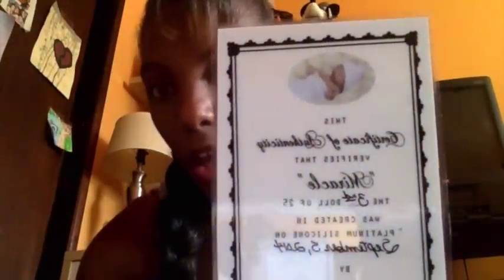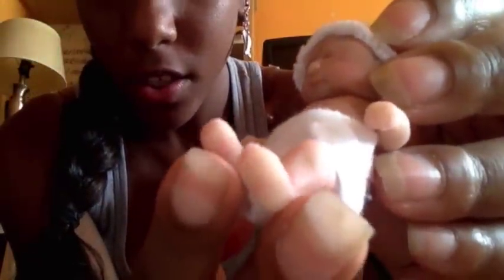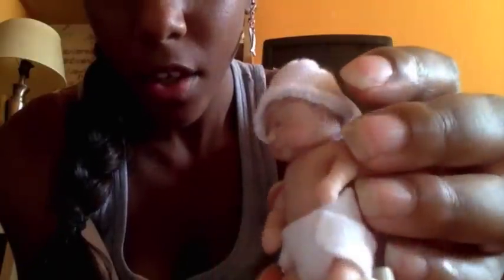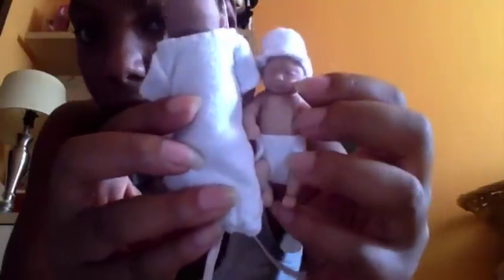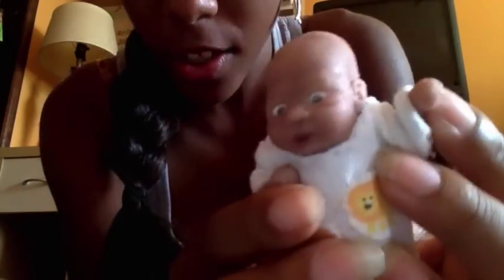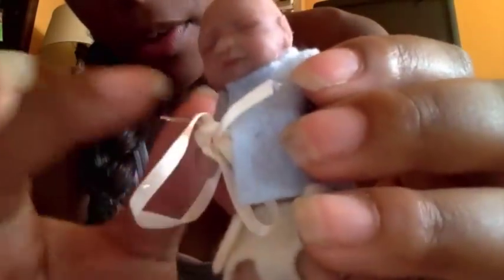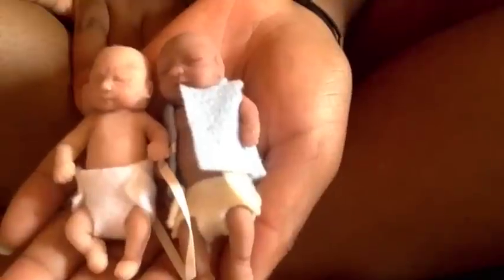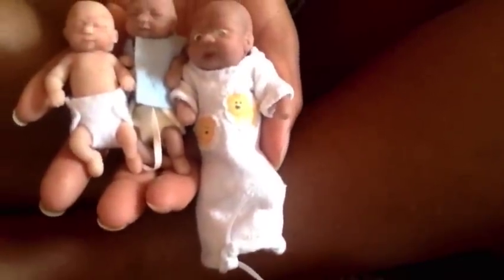Mini silicone babies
Kim's Etsy shop